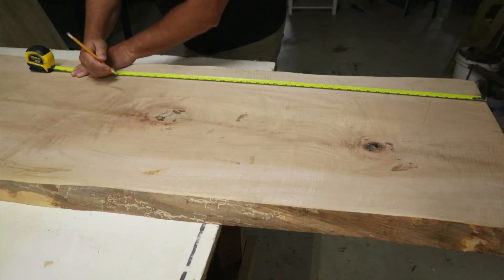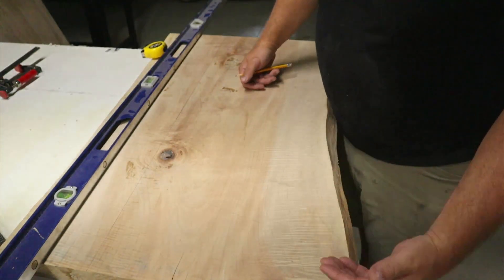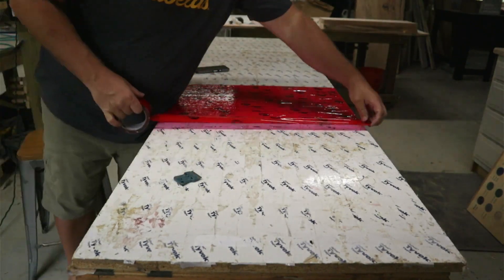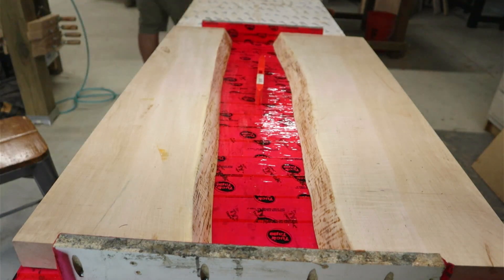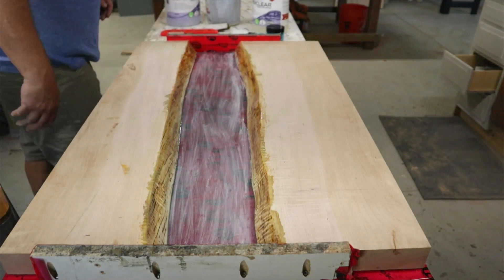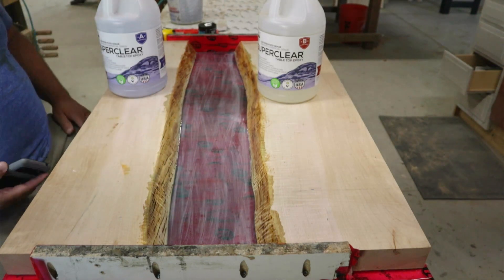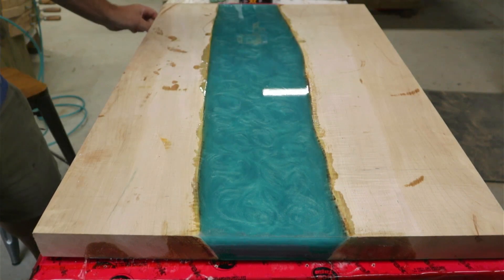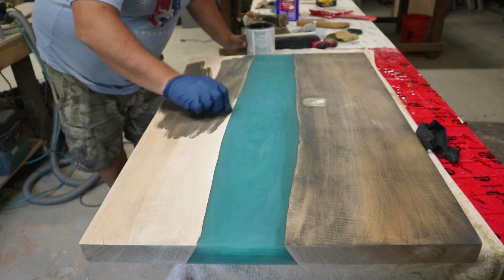Discover the Secrets to Creating Stunning Epoxy River Coffee Tables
Are you ready to dive into the fascinating world of Epoxy River Coffee Tables? In this video, we will take you on an enchanting journey, uncovering the well-guarded secrets that go into crafting these stunning pieces of functional art. From choosing the perfect wood to pouring and shaping the mesmerizing epoxy rivers, we leave no stone unturned.

🎨 Get ready to be inspired by the boundless creativity that Epoxy River Coffee Tables offer. Whether you're a seasoned artist or a woodworking enthusiast, this video will provide you with invaluable tips and techniques to create your very own masterpiece.

🌊 Discover the magic that epoxy brings to natural wood as it dances and swirls, forming breathtaking patterns that captivate the eye. Our step-by-step guide will empower you to design and craft unique coffee tables that elevate any space they grace.

🛠️ You don't need to be a professional craftsman to embark on this artistic adventure. Our easy-to-follow instructions and insider insights will boost your confidence, making this an enjoyable and rewarding endeavor.

🔔Products Used in This Video:
Tuck Tape
Black Diamond Pigments Bora Bora Blue
Superclear Table Top Epoxy Resin